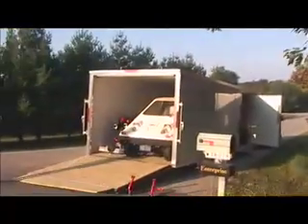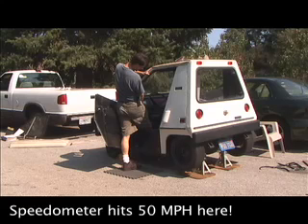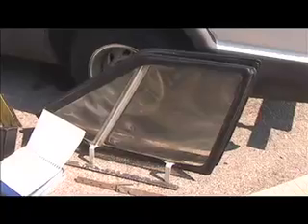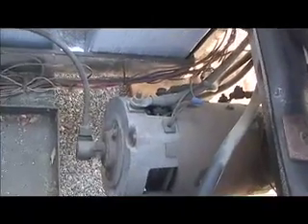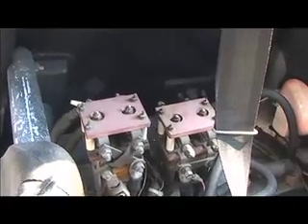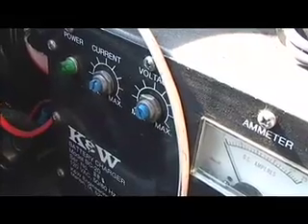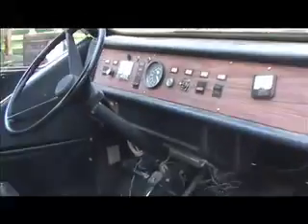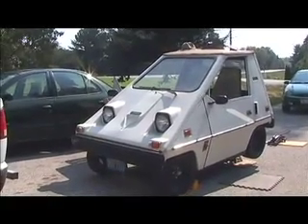1977 Citicar Arrives!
Street-legal electric car arrives. Test out the drive system. Will need some work. Exciting new alternative transportation project